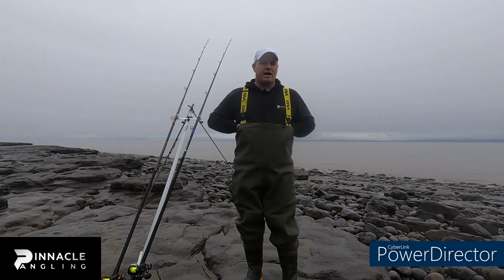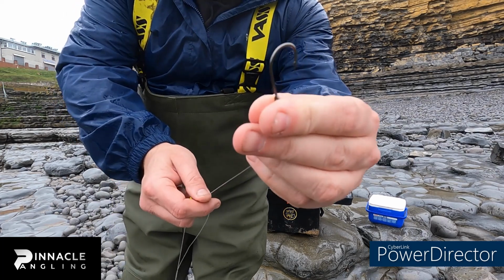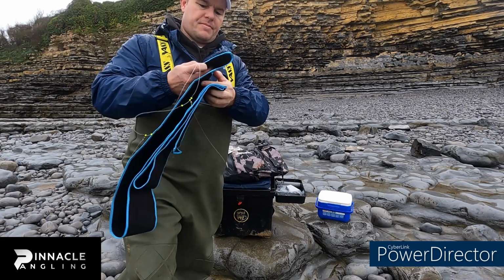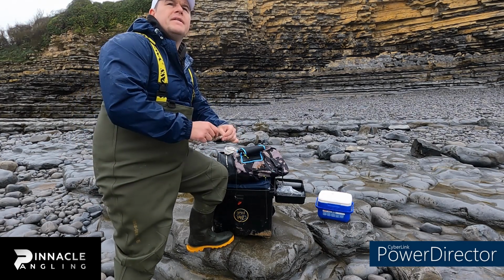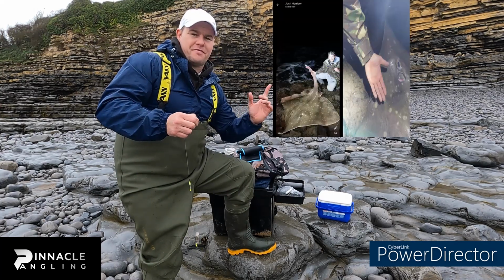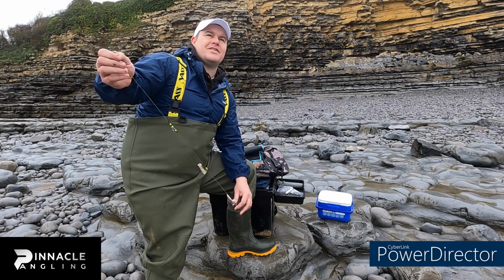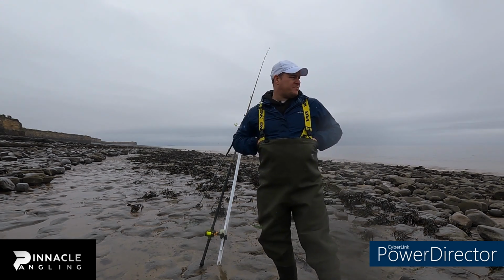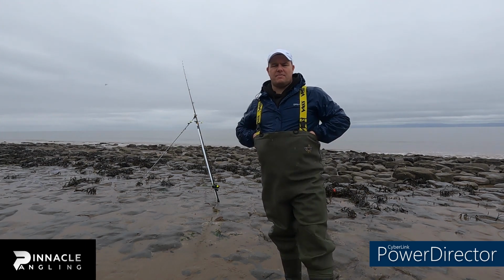Sea Fishing UK - Fonty Ledges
A recent session at Fontagary Ledges in Wales.
The fishing is still tough in the day time at the moment but we are still going at it.
In this video I give details of my new venture and also a 1000 subscriber give away.